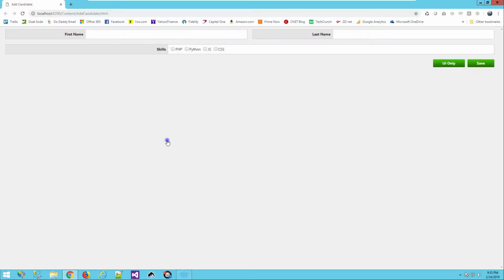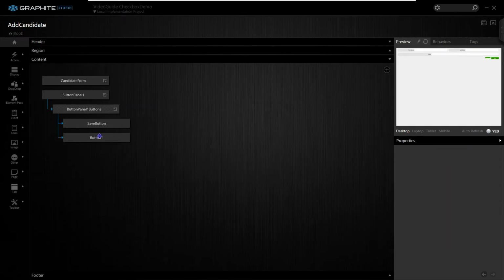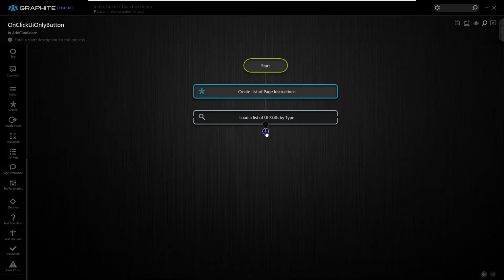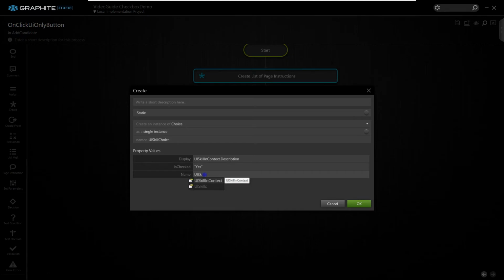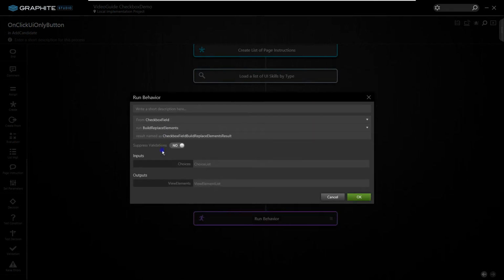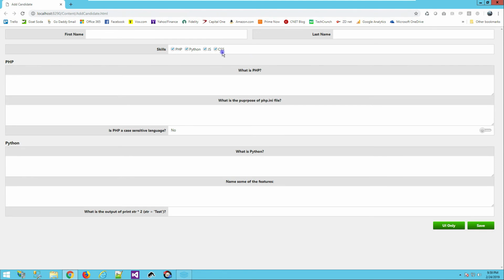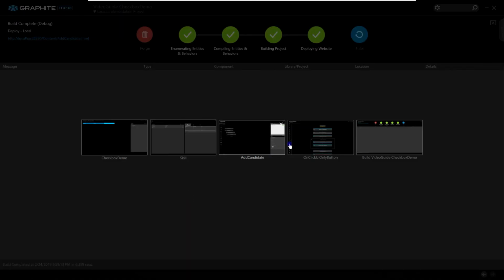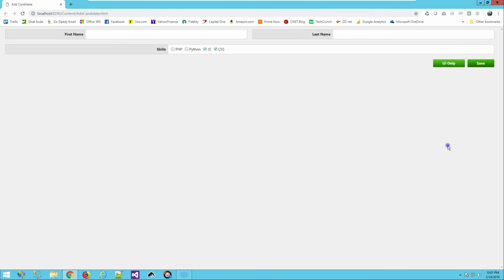CheckboxField - Set checkboxes to checked or unchecked (Part 4)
Learn how to set checkboxes to checked or unchecked within a CheckboxField.

    * OnClick without Form to Submit
    * Data Lookup with Criteria
    * Create a Choice with IsChecked set to Yes
    * BuildReplaceElement Behavior in CheckboxField
    * Content Page Instruction - Replace Element